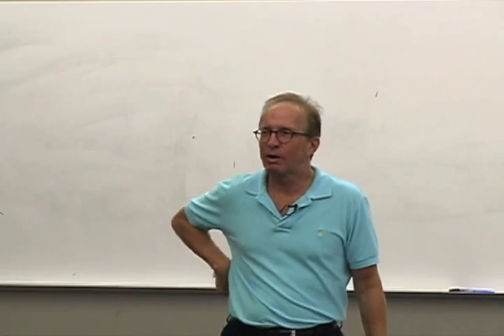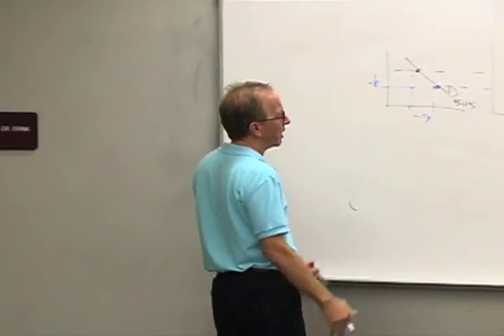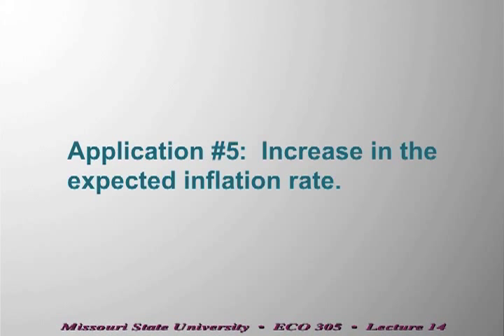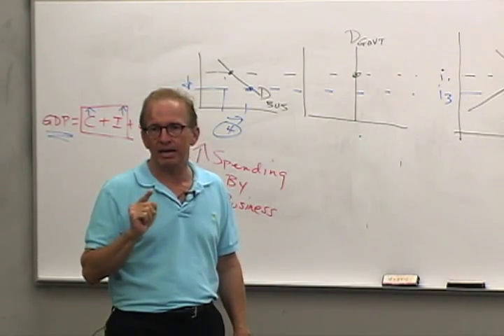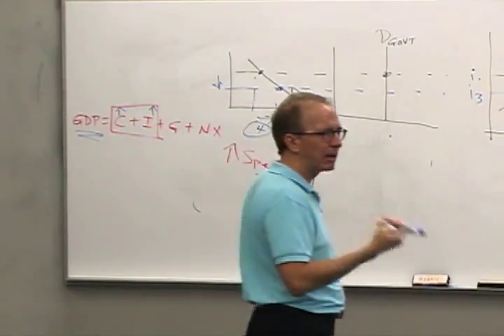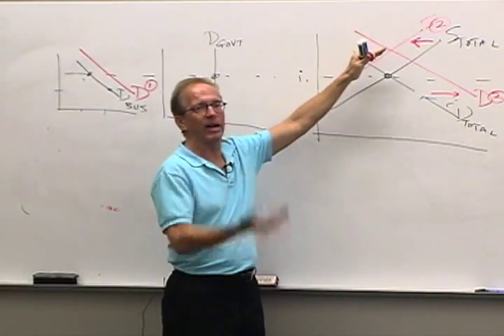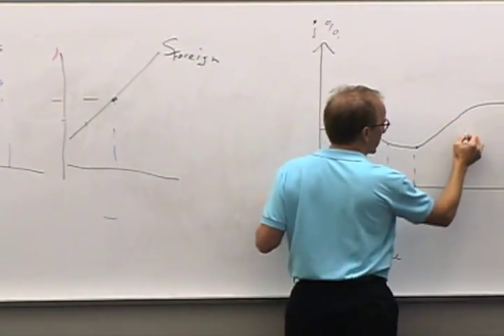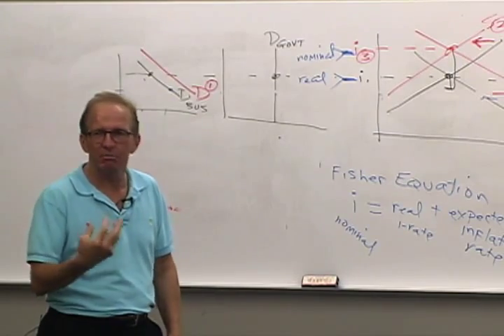Money and Banking: Lecture 14 - The Loanable Funds Model 4